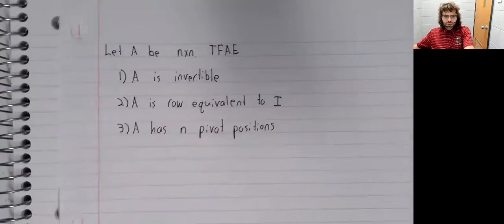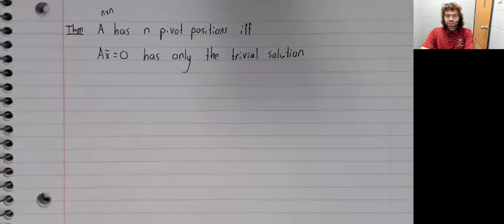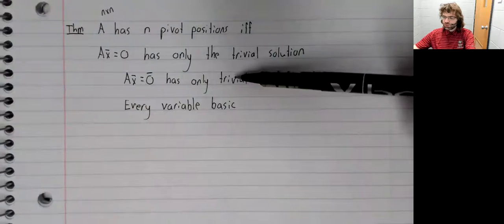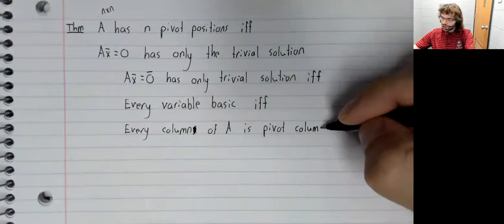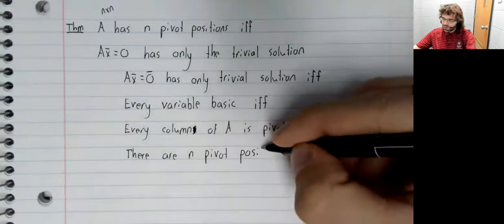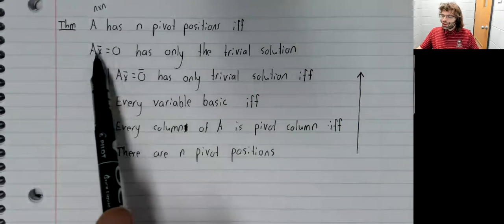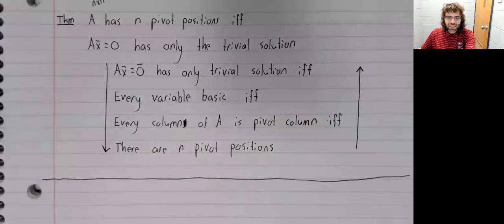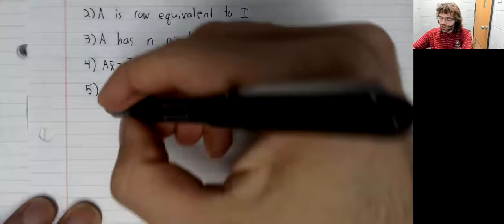LA, Section 2 3, Invertible matrix theorem 2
We state and prove part of the Invertible Matrix Theorem.  This material is from Section 2.3 of your textbook.